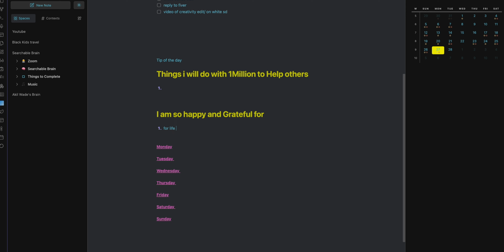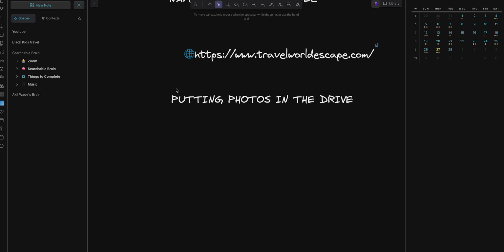How to keep organized while traveling Akil Wade's tips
How to keep organized while traveling tips | Akil Wade

Planning a trip can be stressful, but with a little preparation and organization, it can be a lot easier. In this video, I share some tips on how to keep organized while traveling, with obsidian.md